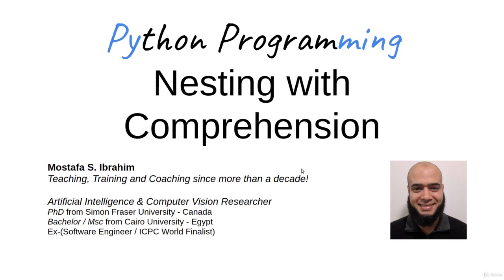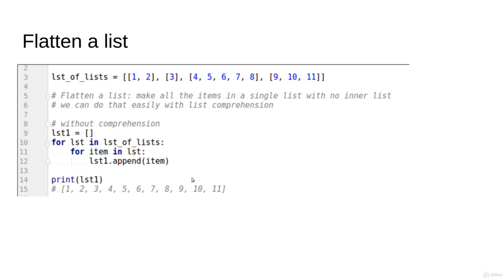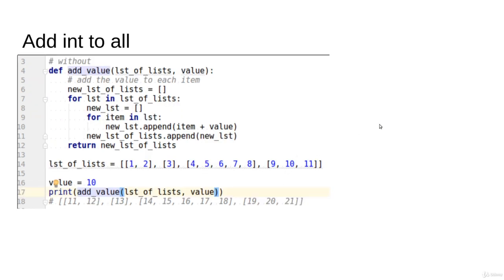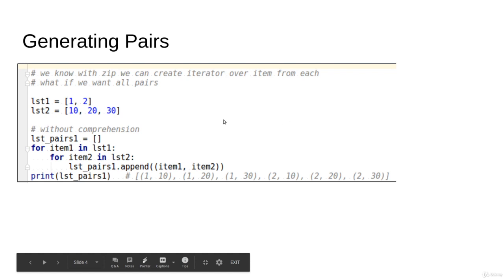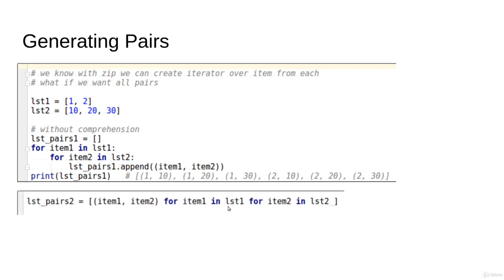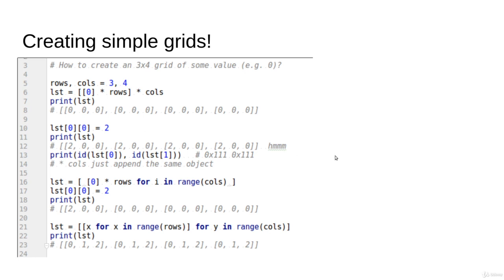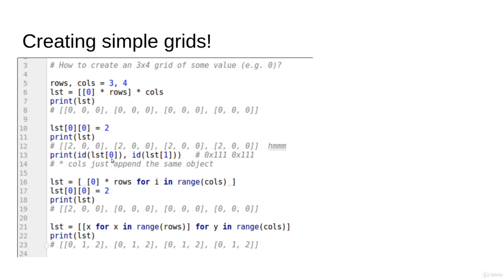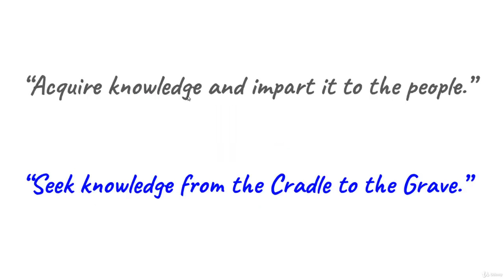Nesting with Comprehension [Mastering 4 critical SKILLS using Python]